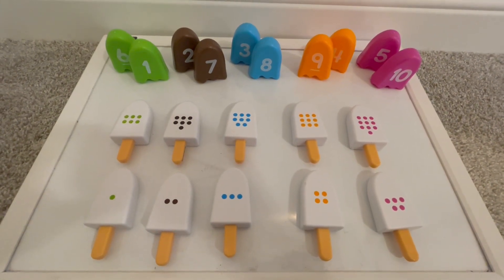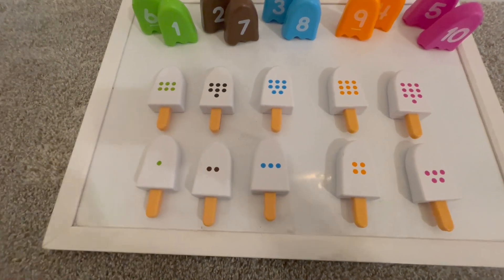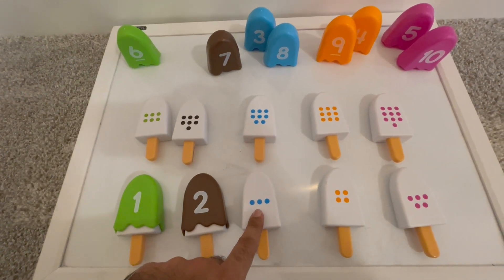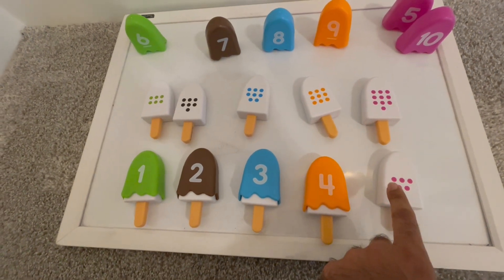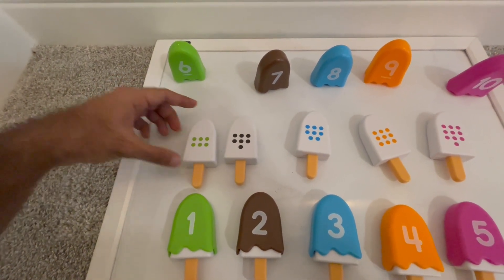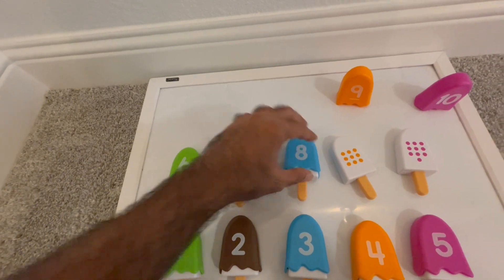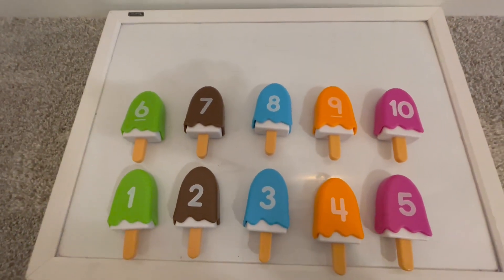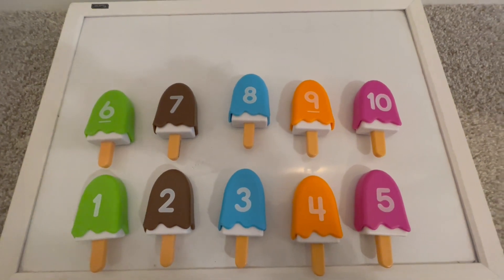Counting with Popsicles 1 to 10 | Learning Numbers | Numbers Song | Ice cream Finger Family | Fun